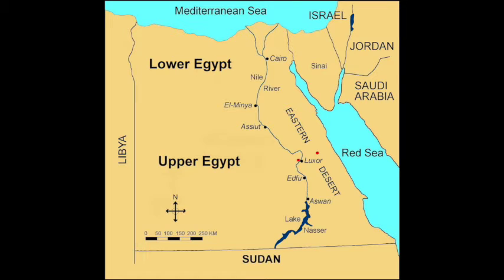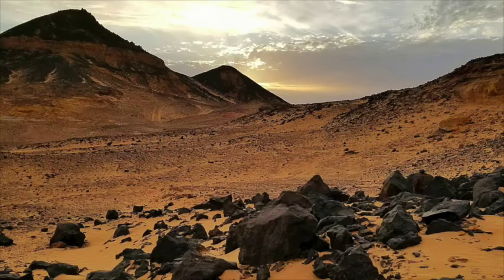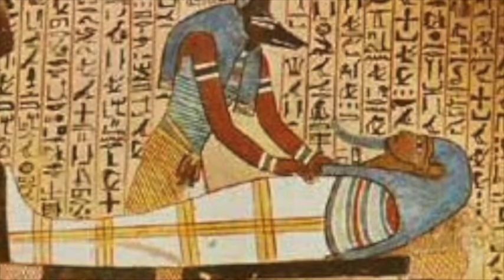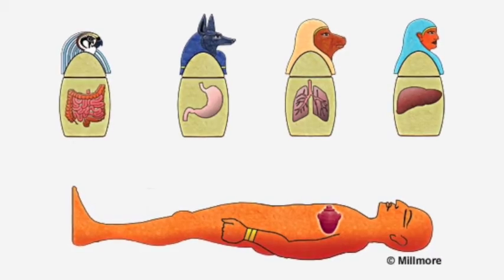Geography Club - Egypt!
Greetings, Junior Secret Agents! Our second case takes us to the land of pyramids and mummies. Can you track down the missing criminal in Egypt?